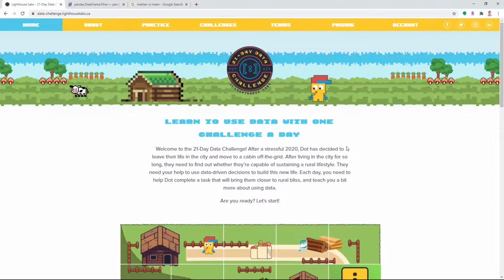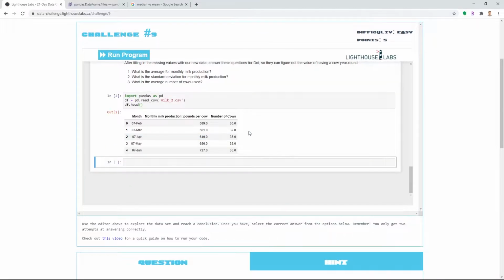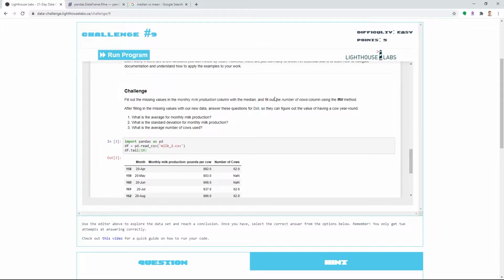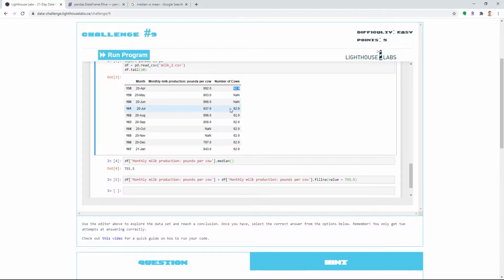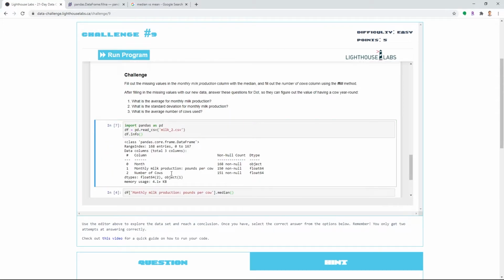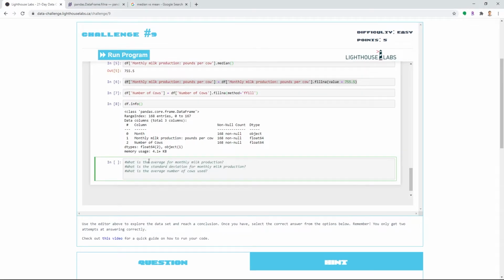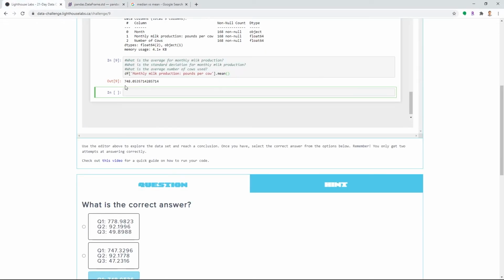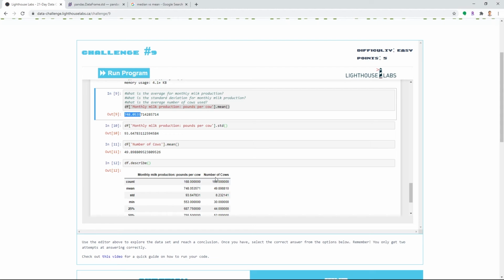Day 9 of the 21-Day Data Challenge